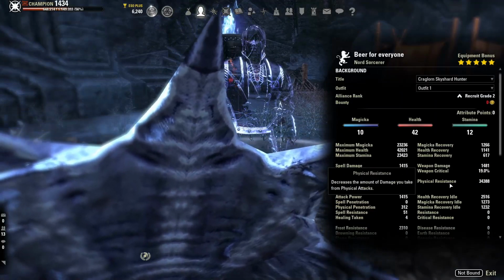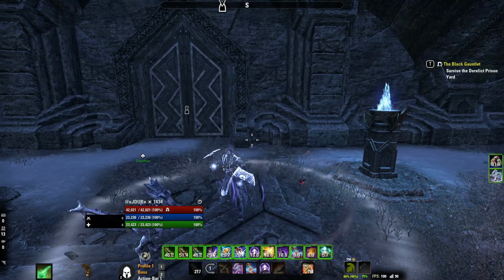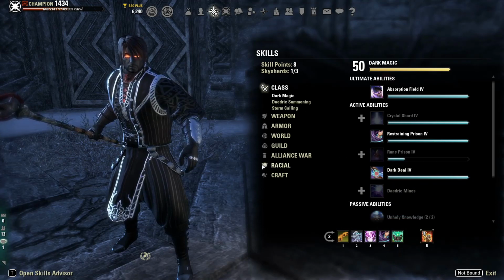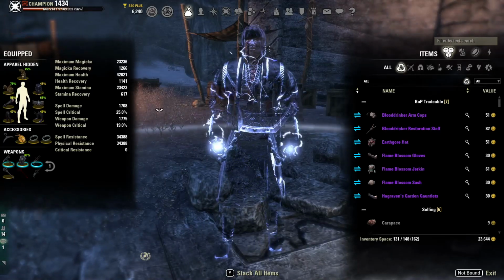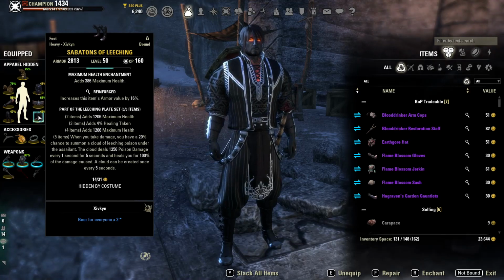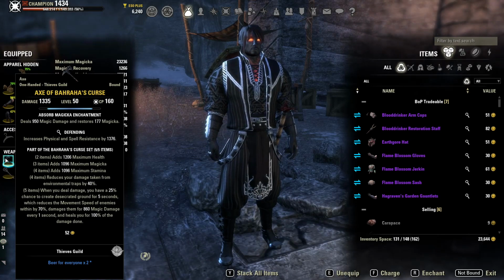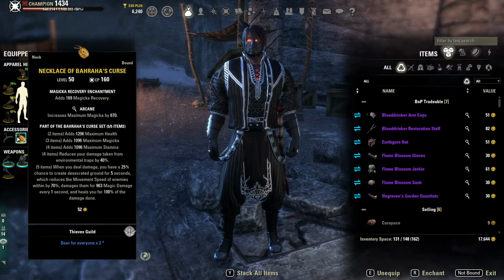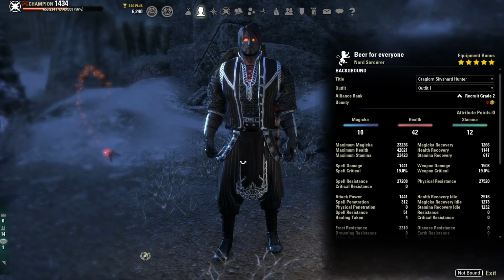ESO - Dungeon Tank Build for Harrowstorm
rrylsky - in my twitch chat had mentioned Bahrah's Curse and I went and tried it out. These 2 sets work really well together. Hope you all enjoy this build as much as I have. Thanks again rrylsky for suggesting this set!